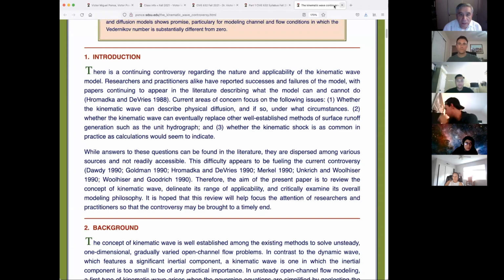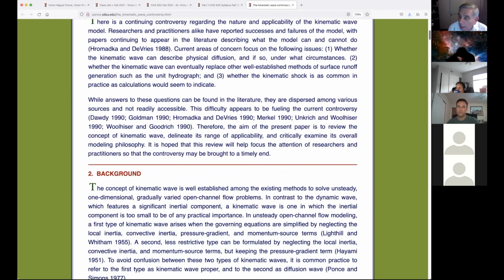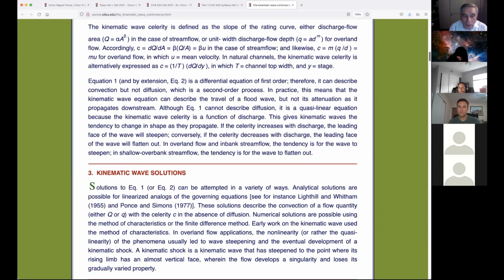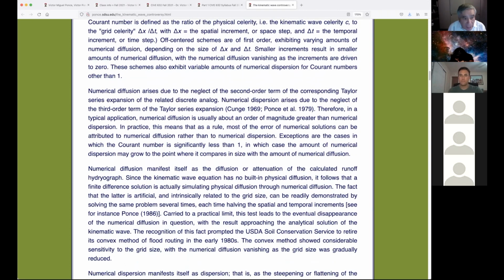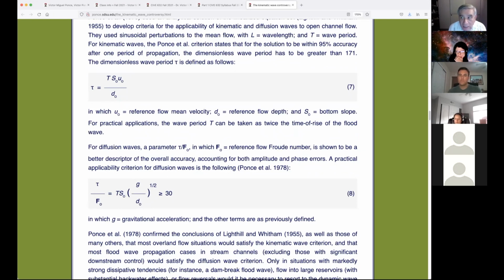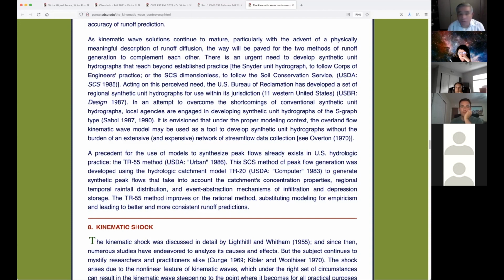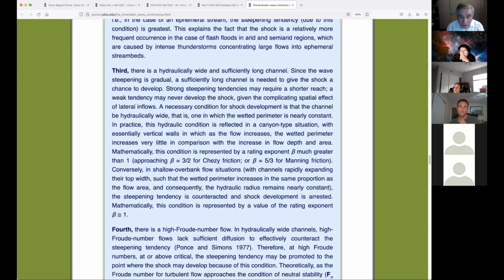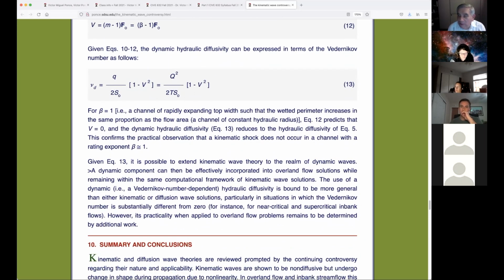Virtual Lecture, 210920, CIVE632 Computational Hydraulics, by Prof. Victor M. Ponce, Fall 2021.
This video discussed and  explains the paper "The kinematic wave controversy."